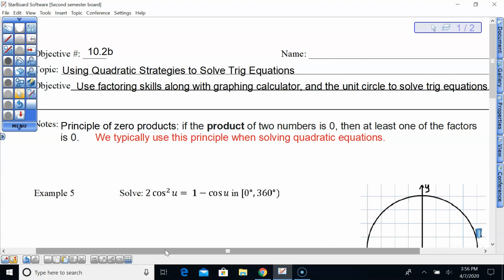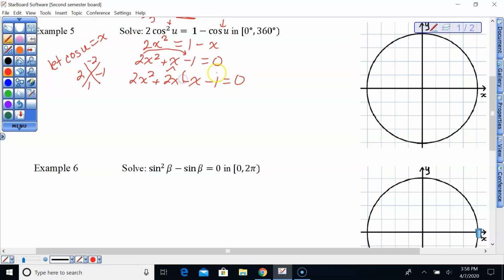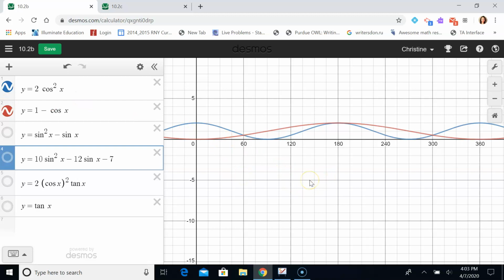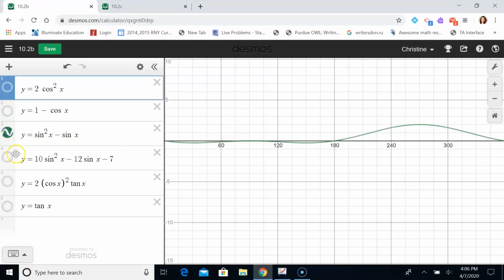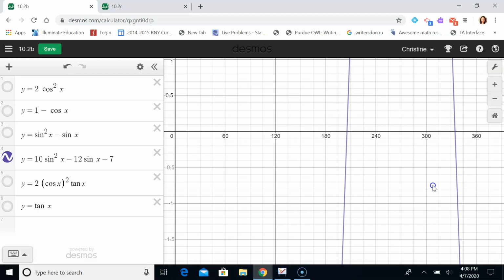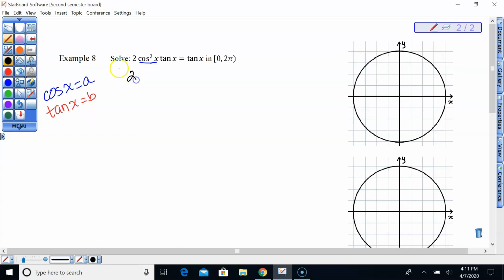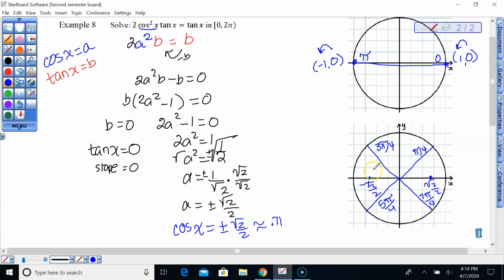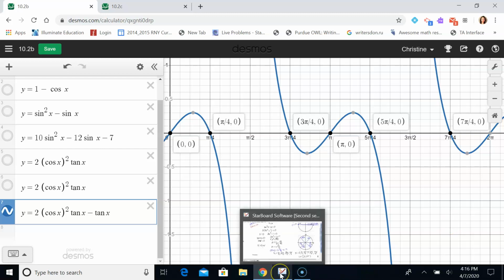10.2b Quadratic Strategies to Solve Trig Equations